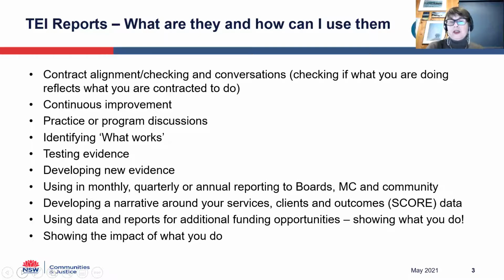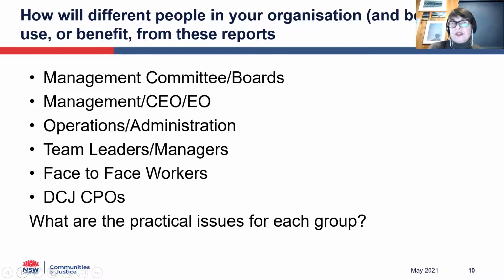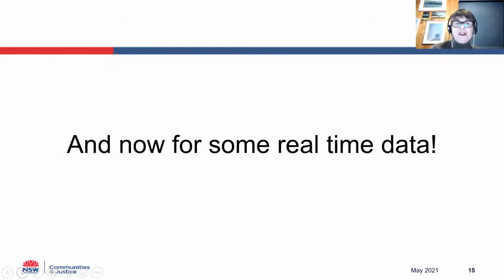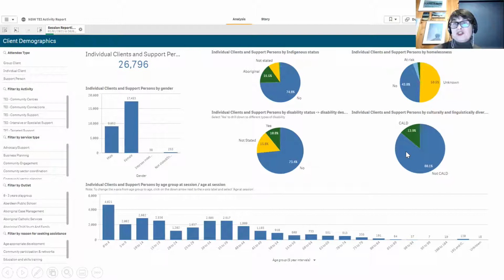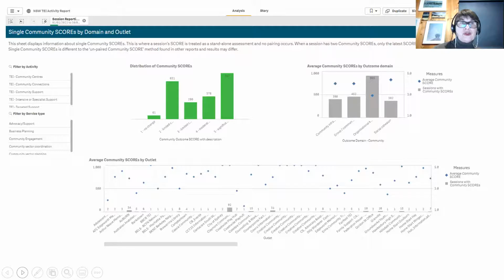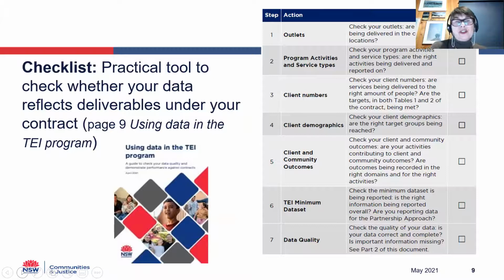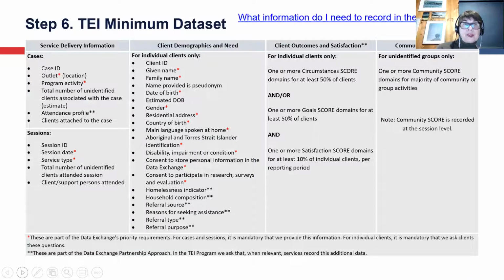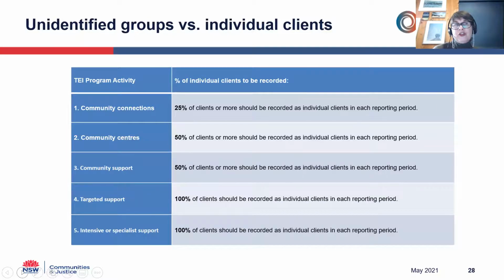TEI Program DEX, Data and Demonstrating Outcomes Workshops 2021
Recording of the TEI Program DEX, Data and Demonstrating Outcomes District Workshops held in May 2021.